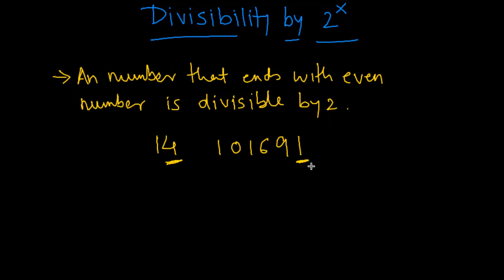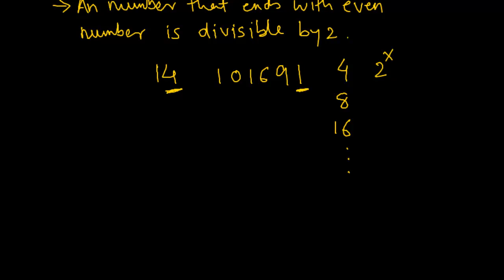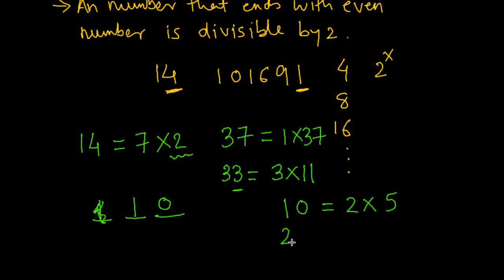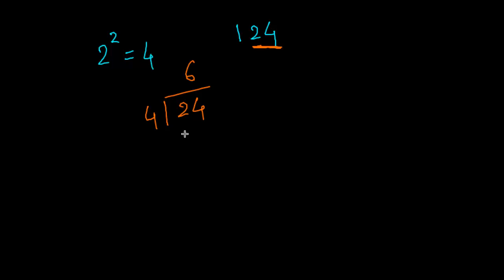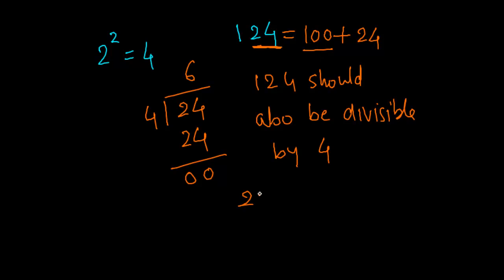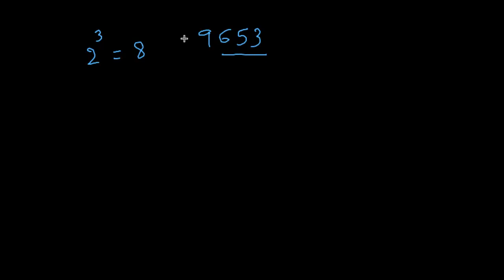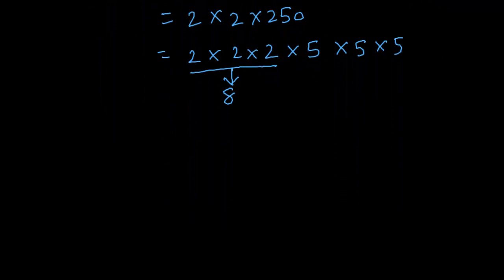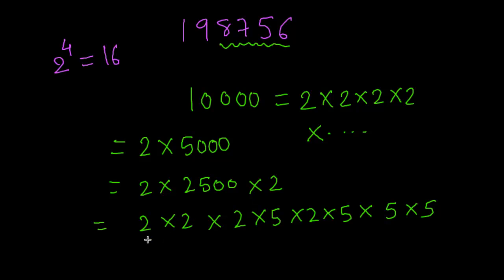Divisibility by powers of 2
This video explains the divisibility by power of 2. It teaches you the divisibility test for 2,4,8,16...and so on.